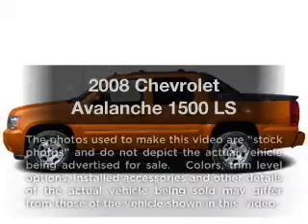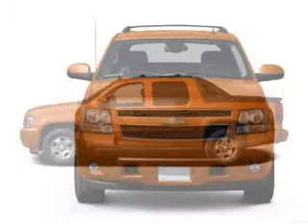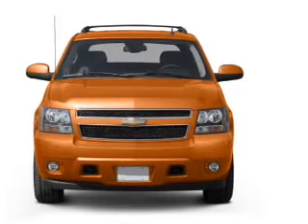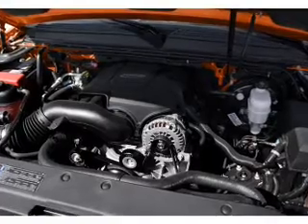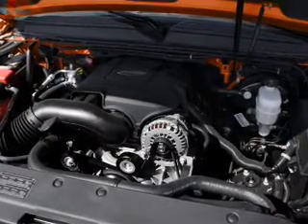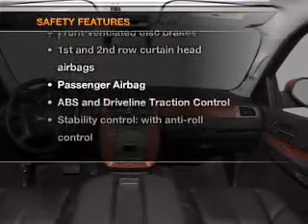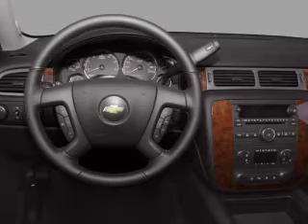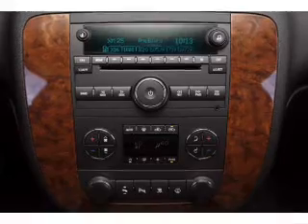2008 Chevrolet Avalanche - La Mesa CA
Year: 2008
Make: Chevrolet
Model: Avalanche
Trim: 1500 LS
Engine: 5.3 liter 8 cylinder 16 valve
Transmission: 4-Speed Automatic
Color: Blue
Mileage: 55300
Address: